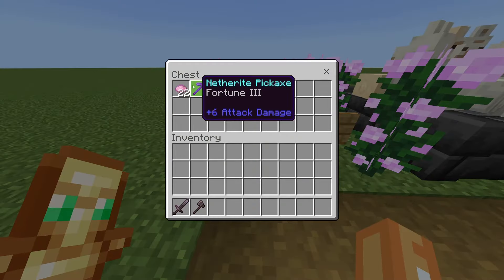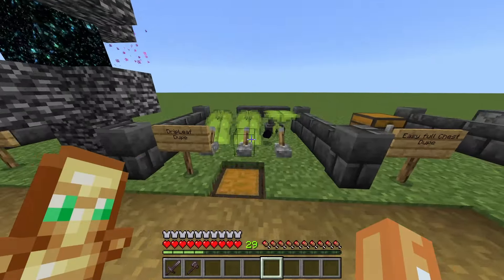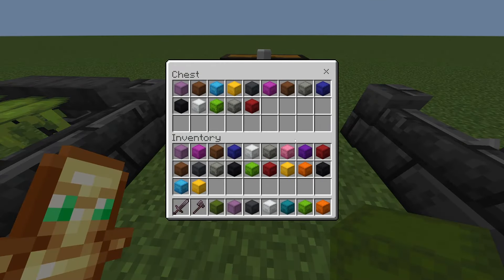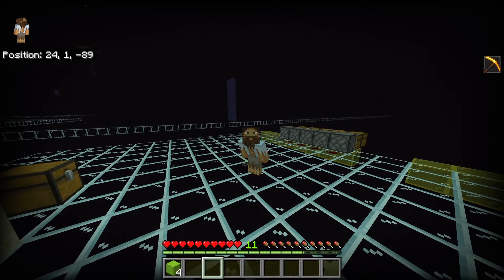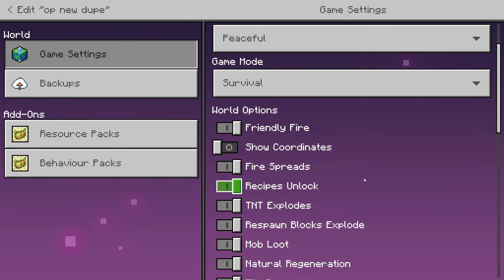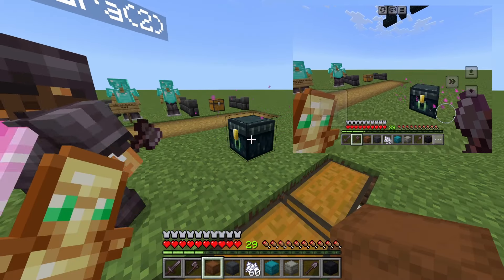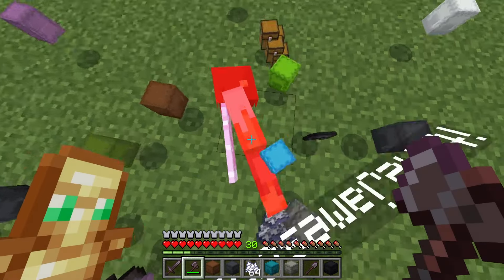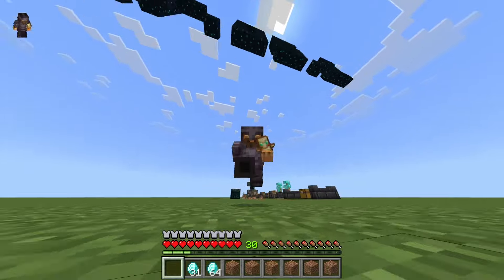Minecraft 1.20.73 ALL WORKING DUPLICATION GLITCHES 2024 TUTORIAL! XBOX,PE,PC,SWITCH,PS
in todays video i show you ALL WORKING DUPLICATION GLITCHES  TUTORIAL! XBOX,PE,PC,SWITCH,PS